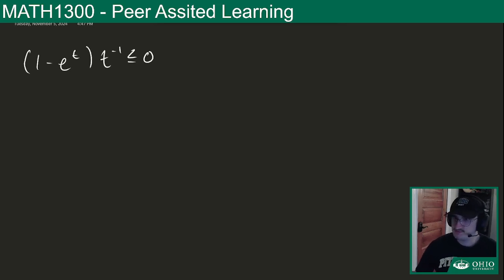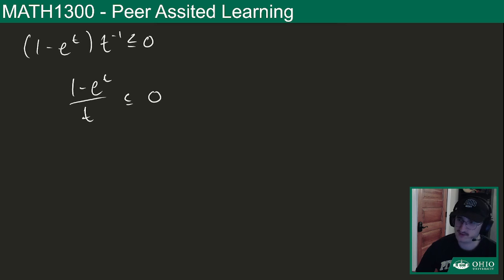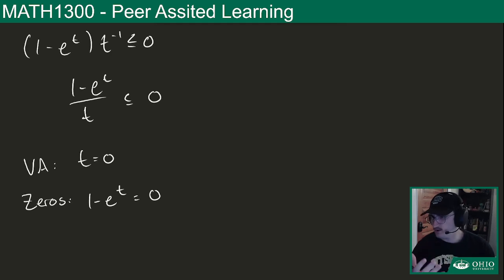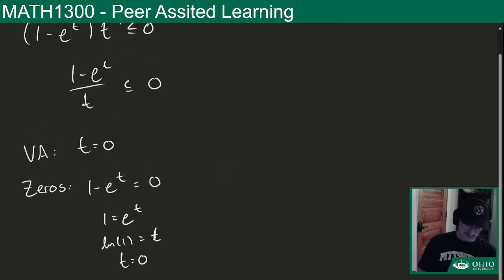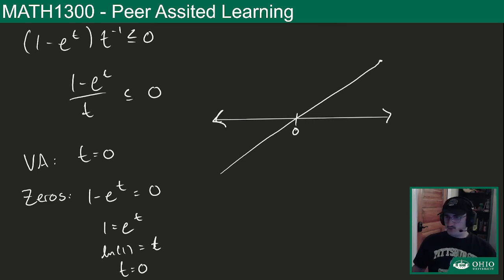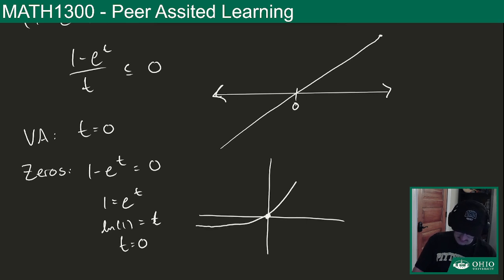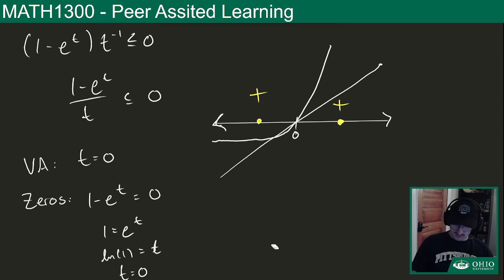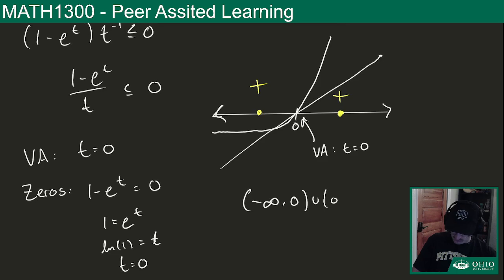Solving Inequalities Involving Exponents Challenge Problem - MATH1300 Peer Assisted Learning